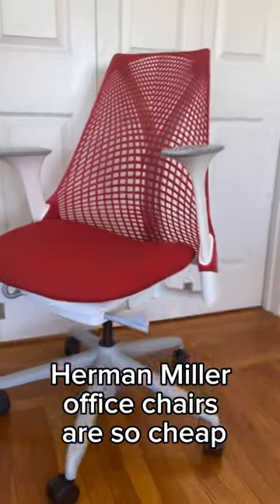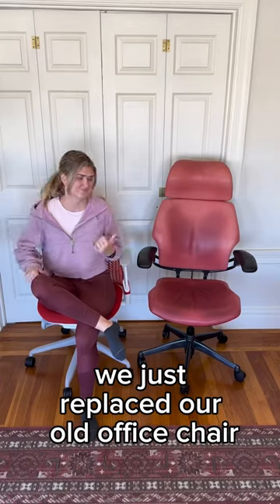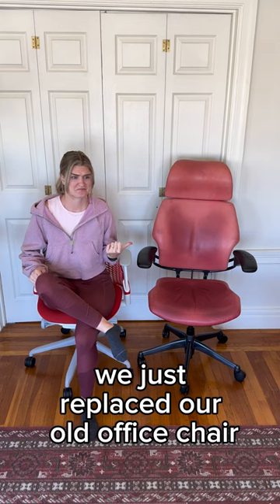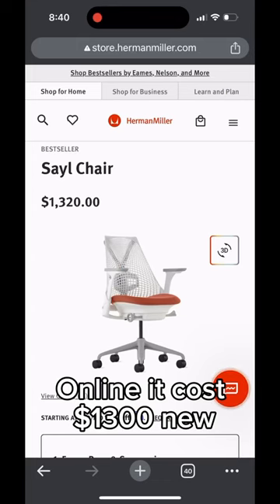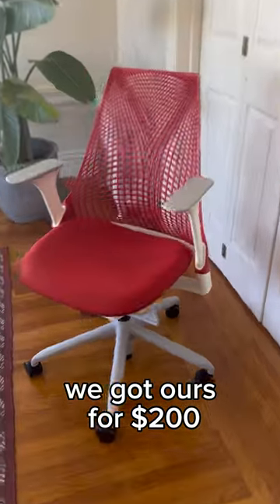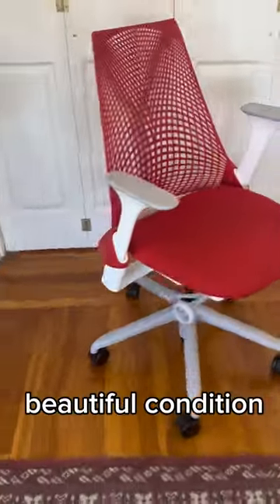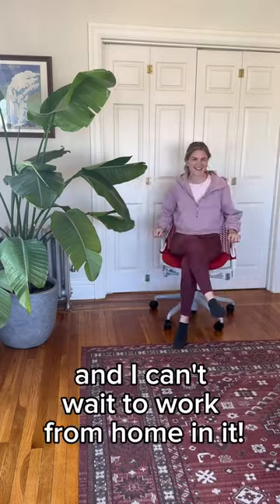Herman Miller Office Chairs are so cheap on marketplace